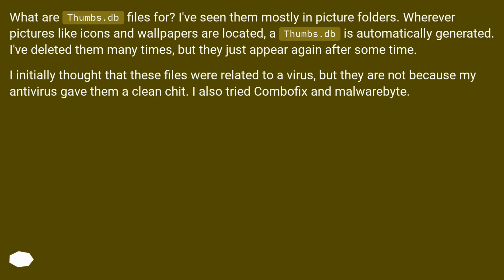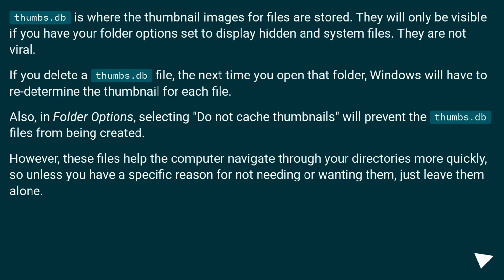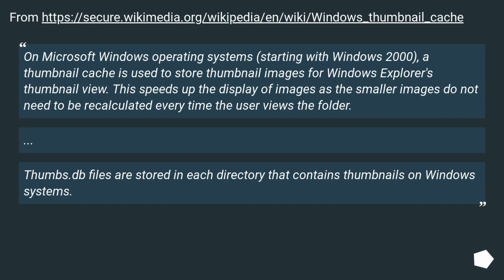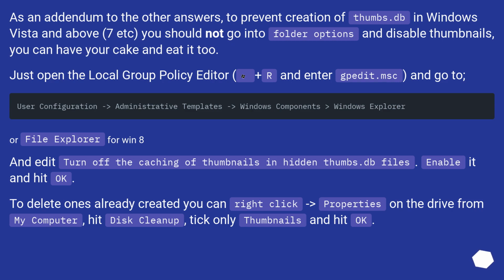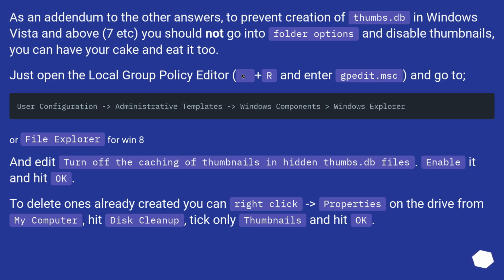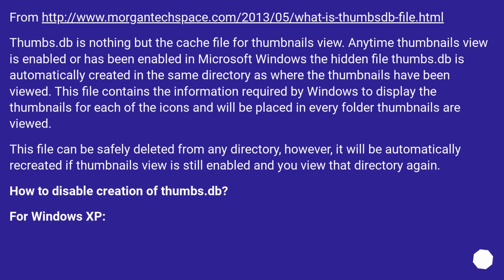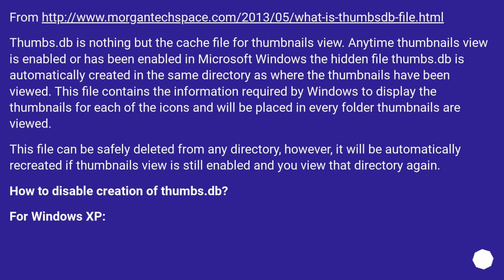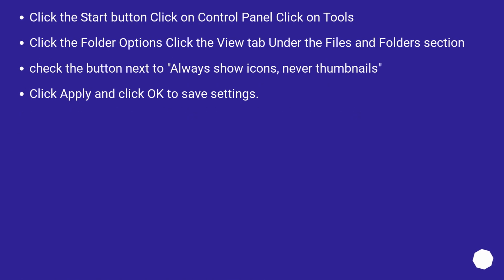What are Thumbs.db files for? How can I prevent them from being created?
Chapters
00:00 Question
00:49 Accepted answer (Score 34)
01:36 Answer 2 (Score 6)
02:12 Answer 3 (Score 4)
03:31 Answer 4 (Score 2)
05:08 Thank you